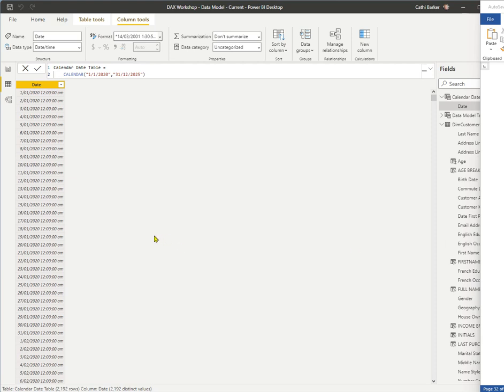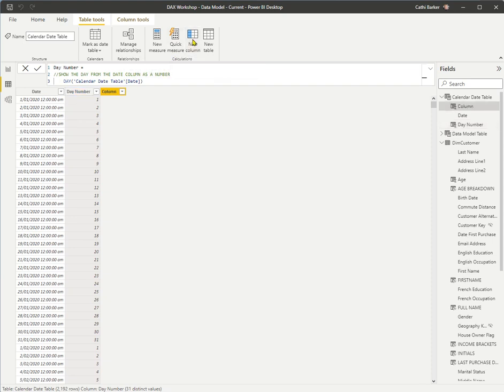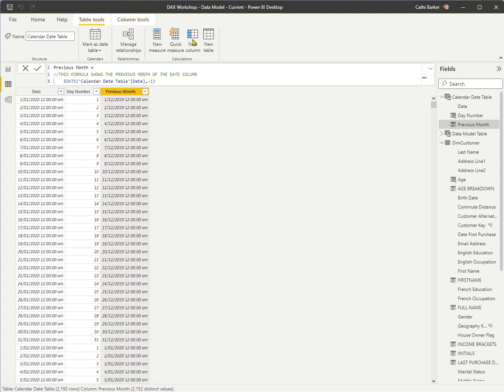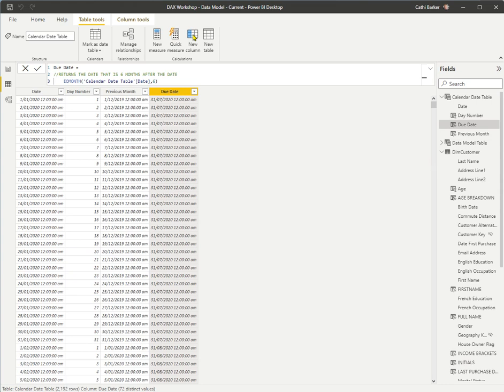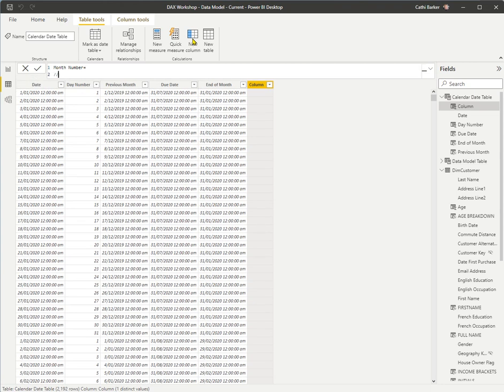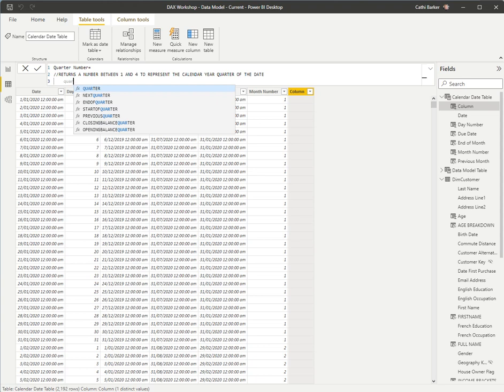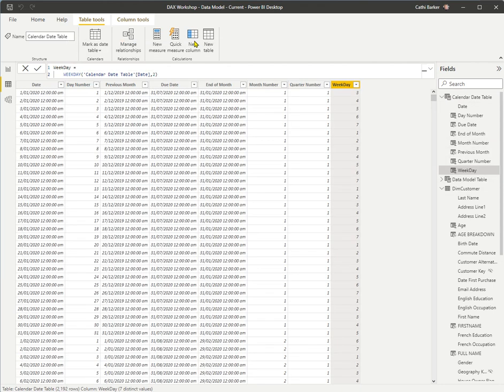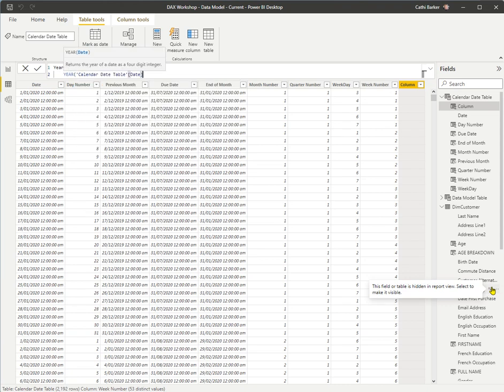MS Power BI - Level 4 - Video 23 Date Functions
* DAY
* EDATE
* EOMONTH
* ENDOFMONTH
* MONTH
* QUARTER
* WEEKDAY
* WEEKNUM
* YEAR